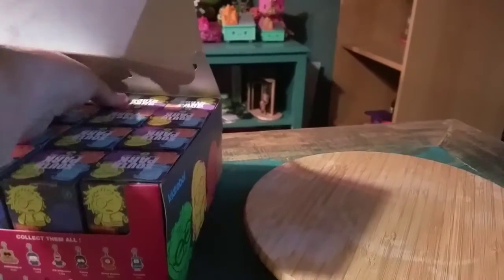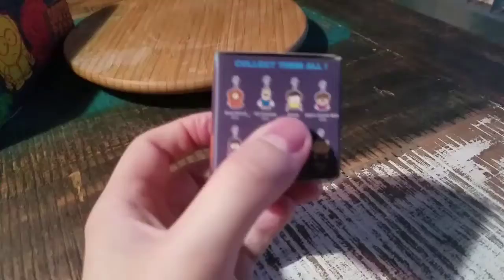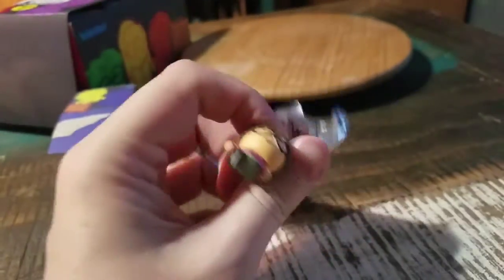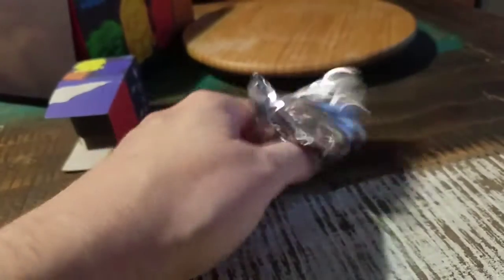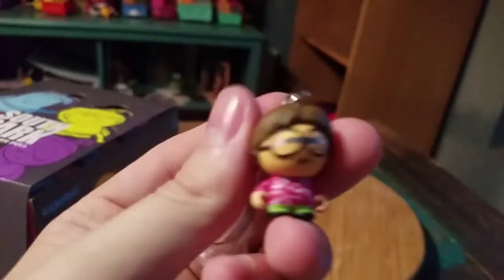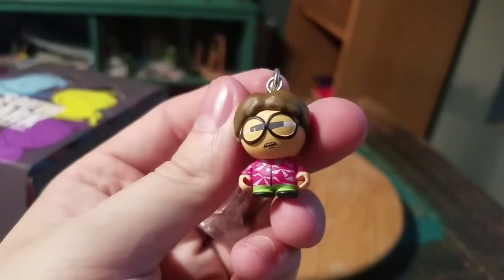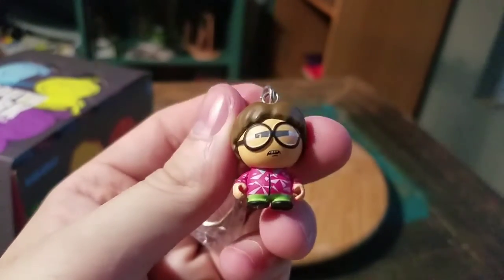South Park Kidrobot Keychains Series 2 Vinyl Figure Opening 21